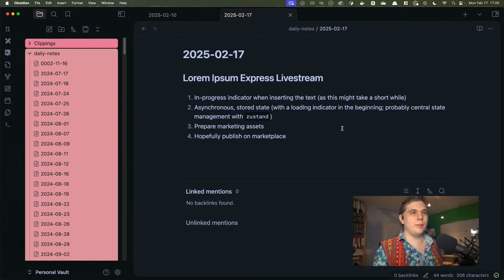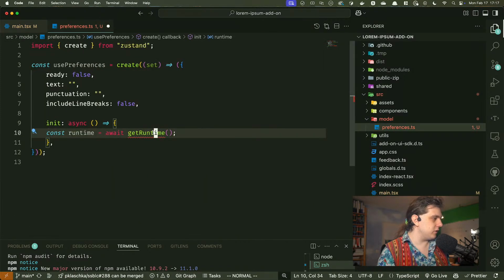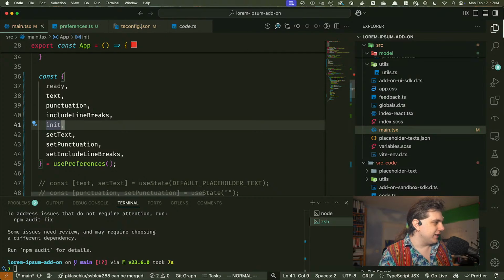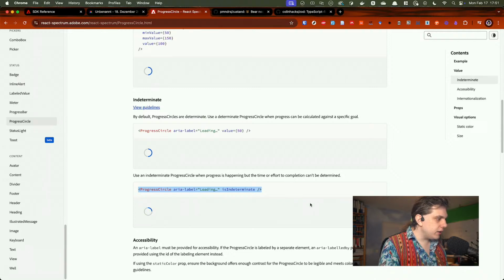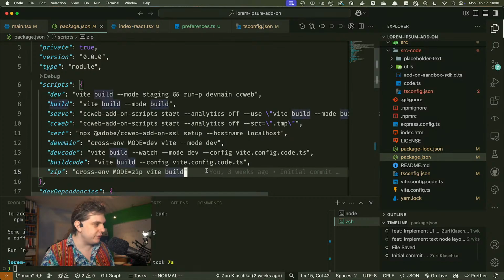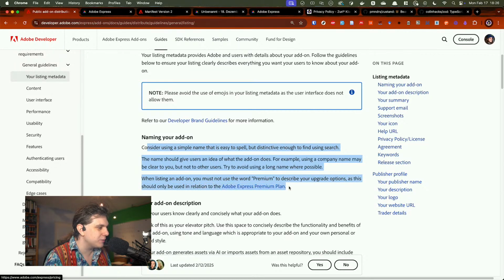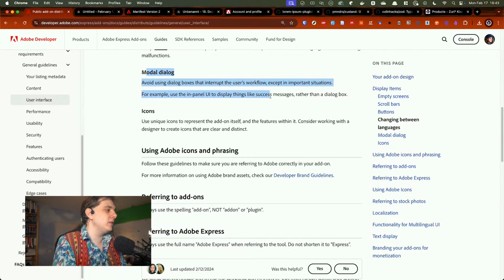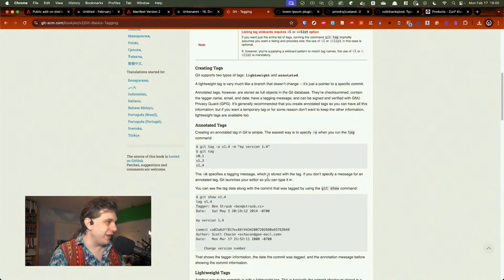The UXP to Adobe Express Migration Journey with Zuri Klaschka (Episode 4)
Transforming the UXP-based Lorem Ipsum Plugin into an Adobe Express Add-on

Join Zuri Klaschka, an experienced UXP developer and creator of the popular open-source Lorem Ipsum plugin for Adobe XD (with over 625,000 downloads as of November 2024), as they embark on an exciting journey to port their plugin to Adobe Express.

In this series of four 2-hour sessions, you'll have the opportunity to:

Explore the capabilities and limitations of Adobe Express add-ons from a UXP developer's perspective.
Make critical design decisions about which parts of the original plugin can remain unchanged and which need to be adapted to fit the UX and capabilities of Adobe Express.
Develop the add-on, troubleshoot issues as they arise, and implement the overall functionality.
Publish the add-on to the Adobe Express Add-on Marketplace.

Following the migration series, we'll host a special event to discuss the experience and share key learnings.

The Adobe Express add-on will be released under an open-source license and made available on GitHub.

This was the last of four livestreams – thank you for joining Zuri every Monday from January 27 to February 17th!